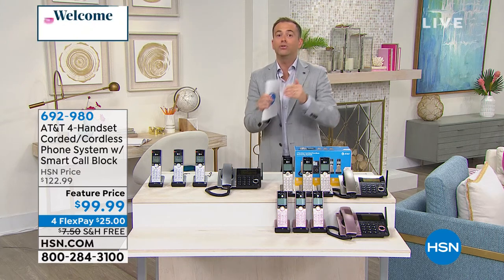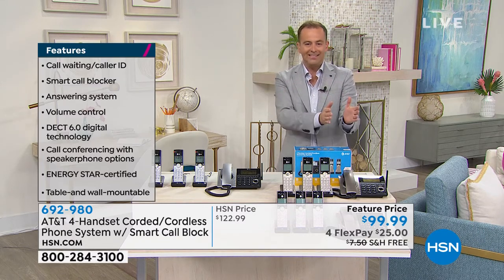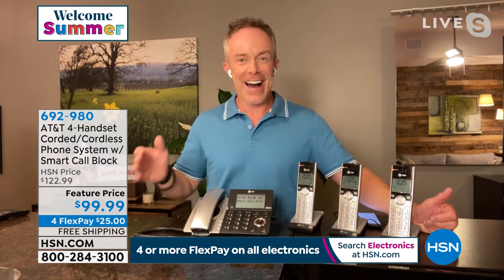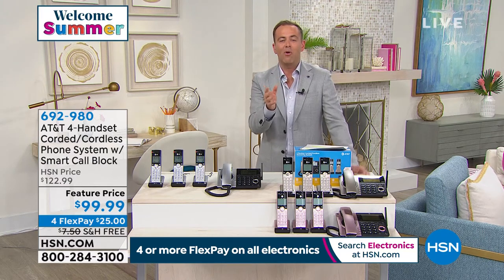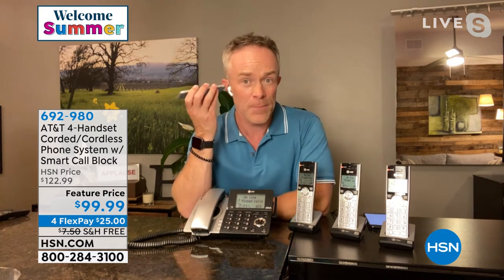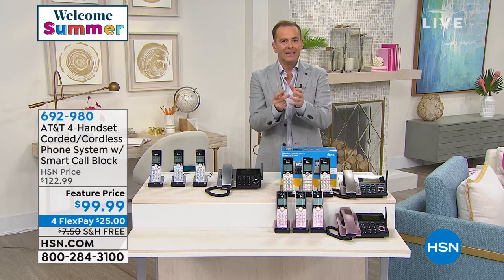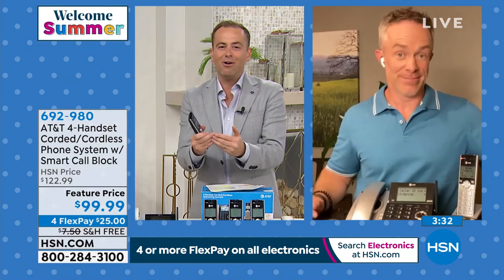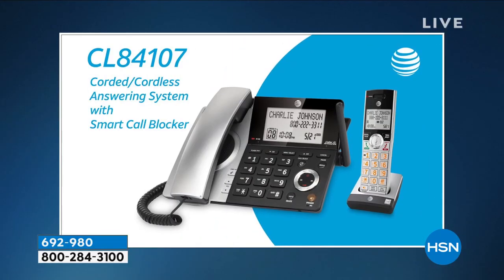AT T 4Handset Corded/Cordless Phone System With Smart Ca...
AT T 4Handset Corded/Cordless Phone System With Smart Call Block

Enjoy the versatility and convenience of this corded/cordless phone system from AT T. It features reliable DECT 6.0 technology for crystalclear calls. With this system you can say goodbye to unwanted calls waking you up in the middle of the night or tying up the line. Robocalls are automatically blocked from ringing through, even the first time. You can also permanently blacklist any number you want with one touch. If you happen to miss a call, no worries the integrated digital answering system has you covered. The way you communicate at home just got easier.

    Telephone base with corded handset
    3 Cordless phones
    3 Handset charging cradles
    3 AC adapters
    Telephone cord
    User guide